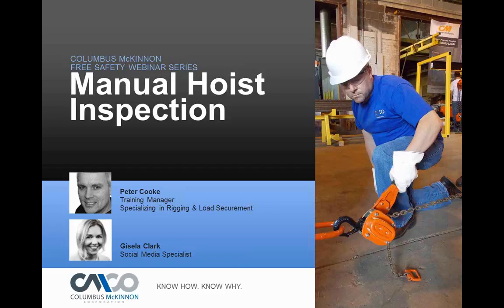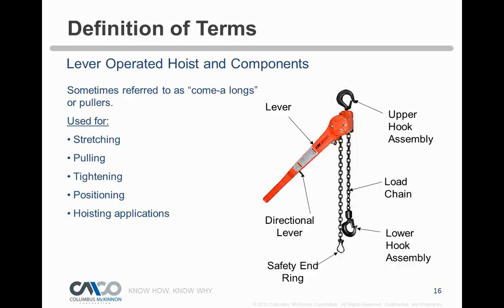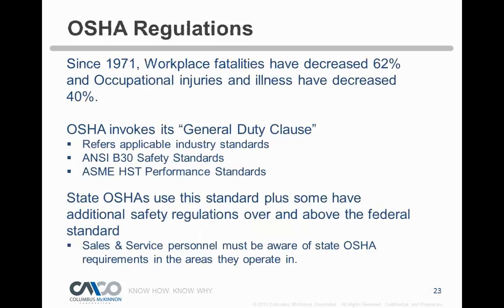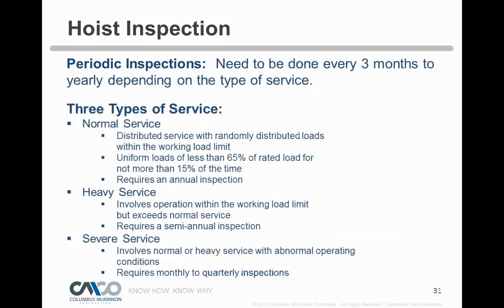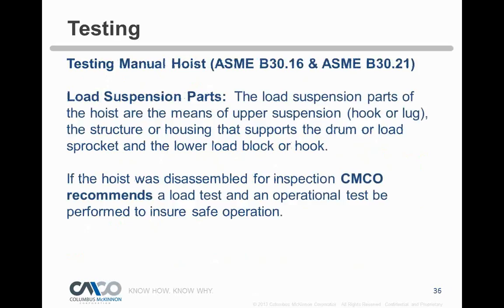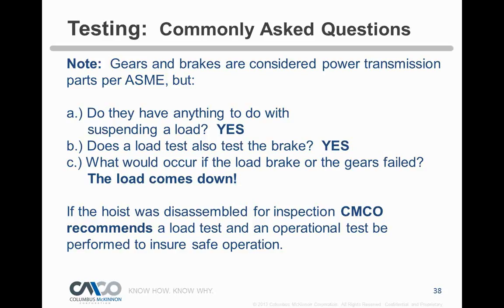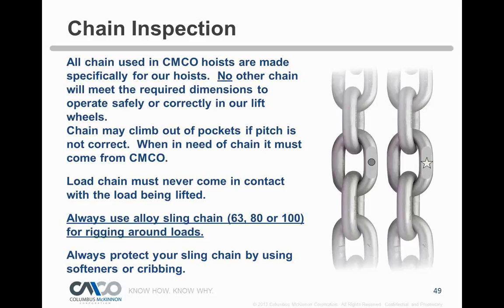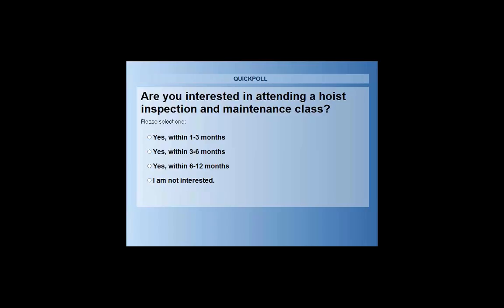Safety Webinar: Manual Hoist Inspection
This webinar will build on your knowledge of ASME/OSHA standards & specifications, review how a hoist operates and will cover proper inspection & load testing. Our ultimate goal is to help you gain confidence and knowledge in the inspection and safe use of manual hoists.